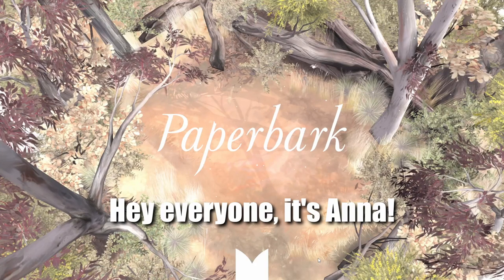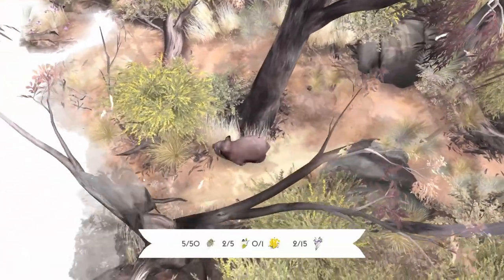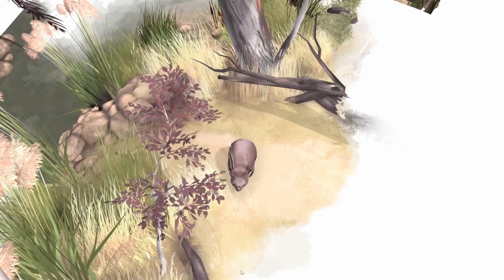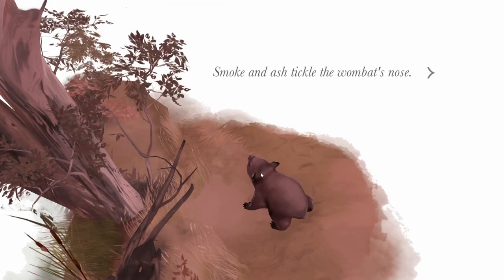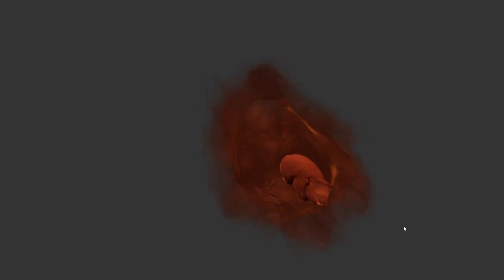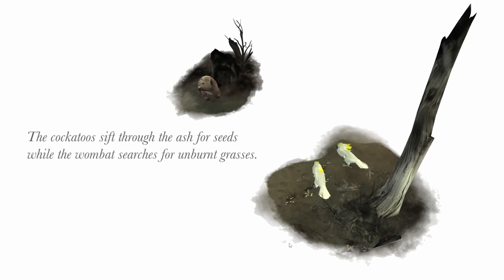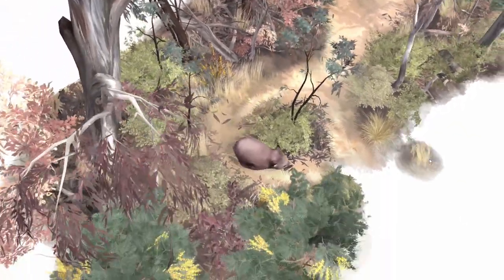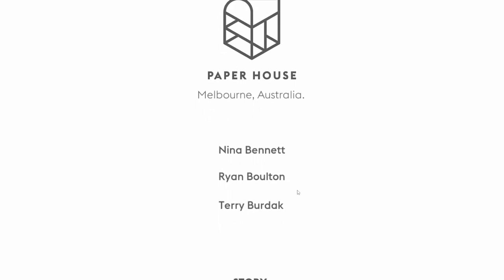A Wombat's Journey | Paperbark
Paperbark is a point and click exploration game, where a cute wombat loses its home to a fire. We explore beautiful Australian landscapes as we help the wombat find its new home!

Contents:
00:00 Intro
00:41 Chapter 1:  The Paperbark Tree
03:13 Chapter 2: The Wetlands
05:15 Chapter 3: The River Birds
08:13 Chapter 4: The Bushfire
09:35 Chapter 5: The Cool Change
13:15 Chapter 6: A New Home